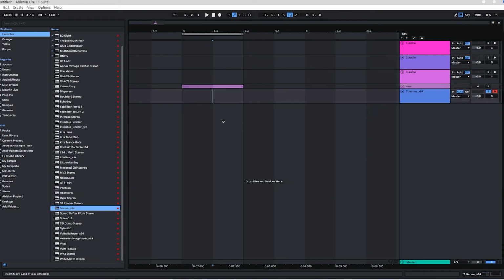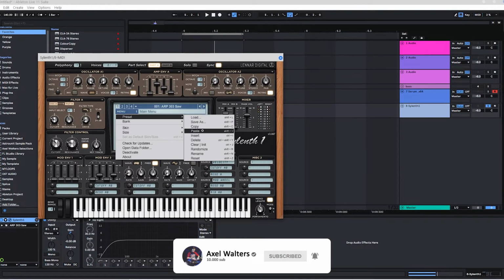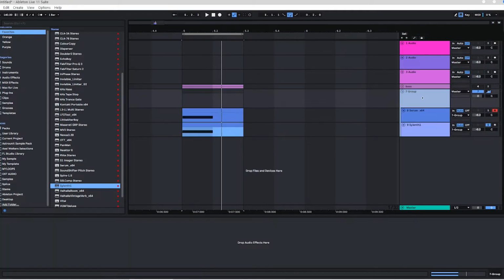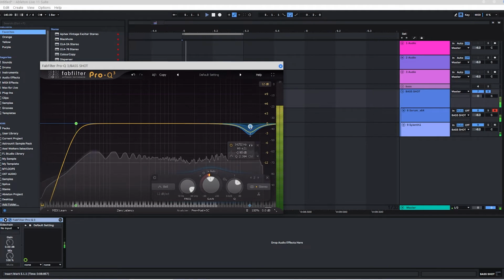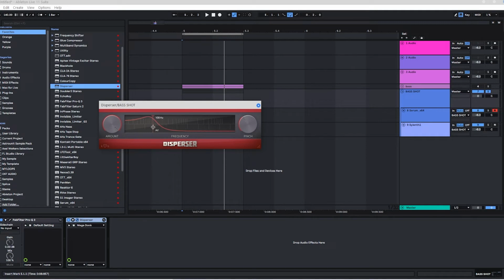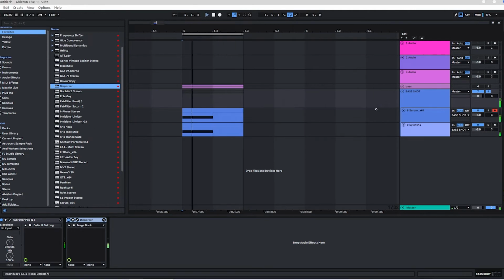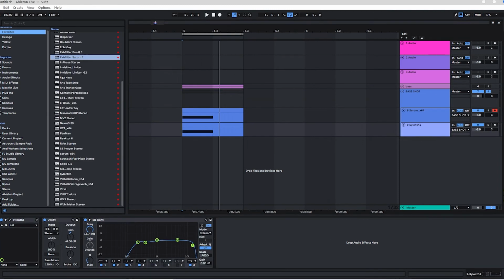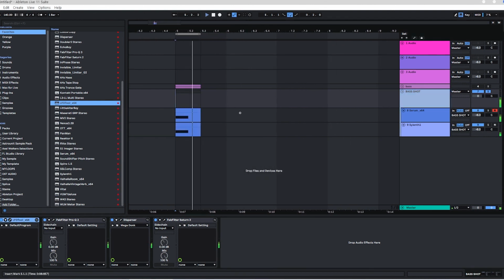HOW TO MAKE PSYTRANCE BASS SHOT IN ABLETON LIVE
Hello.
In this video i'll want to show you HOW TO MAKE PSYTRANCE BASS SHOT IN ABLETON LIVE.